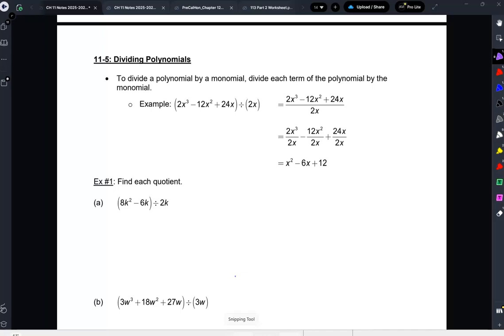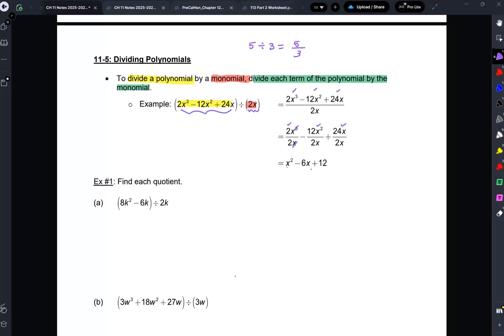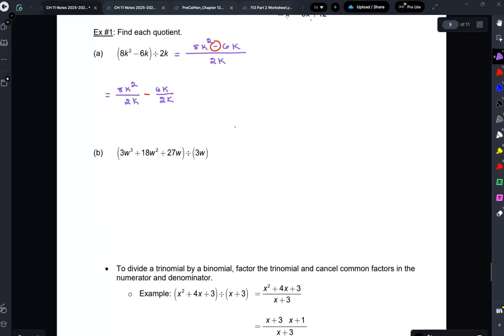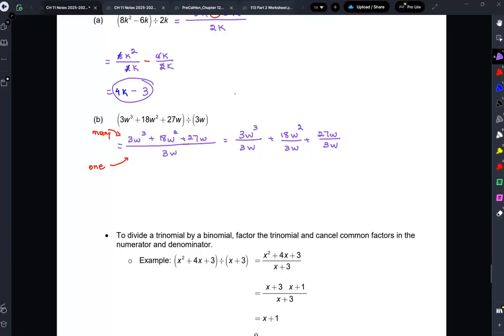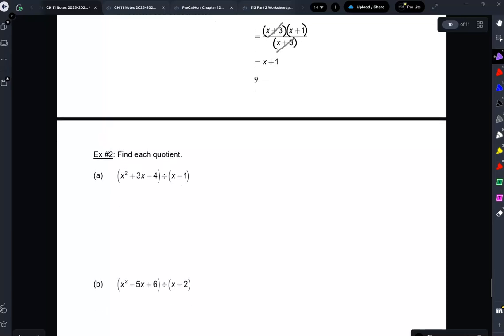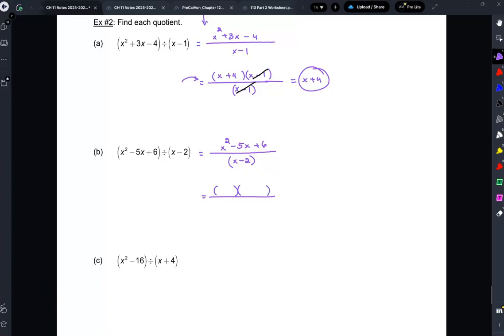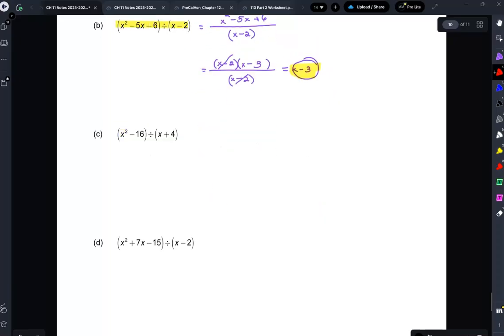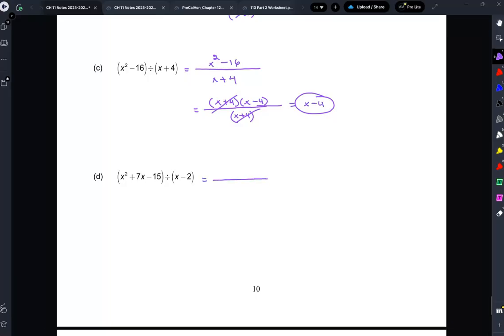Algebra 1 Lesson 11.5 Part 1